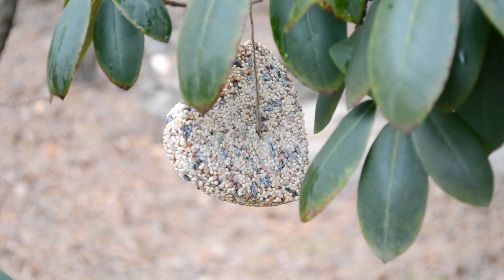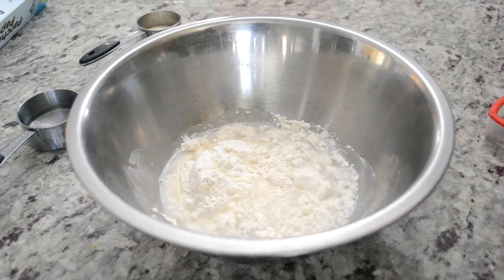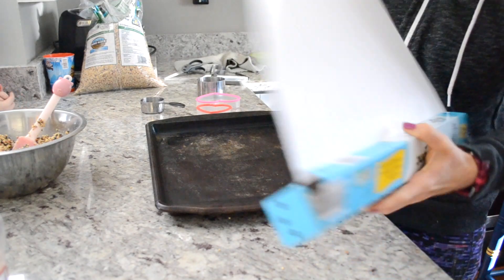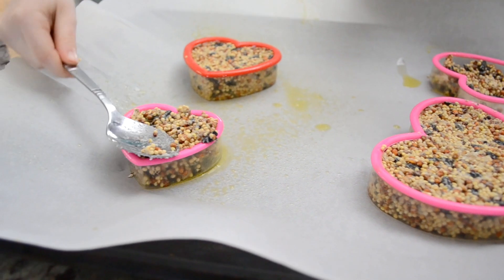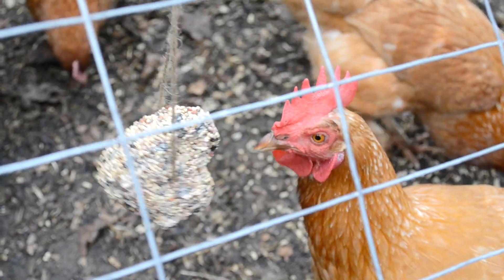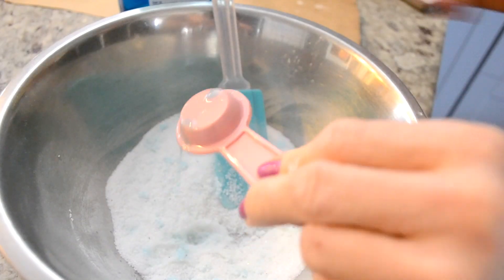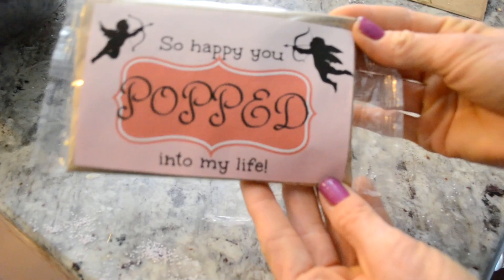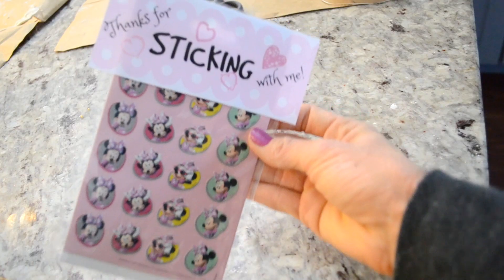Non-Candy Valentine's Day Gifts//DIY Birdseed Ornament//DIY Kinetic Sand//FREE PRINTABLES!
I feel like I'm just now ridding my house of all the Christmas sweets and here comes Valentine's Day! These gift ideas don't cost a lot and are sugar-free! Yay! Give this video of thumbs up if you liked it and let me know if you'd like to see more videos like this in the description box below.

Birdseed Ornaments:
3/4 cup flour
1/2 cup water
1 envelope unflavored gelatin
3 tbsp. corn syrup
4 cups birdseed
molds (muffin tin, cookie cutters, etc.)
nonstick spray
drinking straw
waxed paper
ribbon/twin

Mix together flour, water, gelatin, corn syrup, and birdseed. Spray cookie molds with cooking spray, and play on top of parchment paper. Pack birdseed into molds. Using a straw, poke a hole into the middle of the ornament. Let harden in molds for at least 2 hours before removing. Let dry overnight. Tie ribbon or twine through hole and hang outside. Watch the birds go nuts!

Kinetic Sand:
5 cups play sand
1 cup + 3 tbsp corn starch
1/2 tsp dish soap
1 C water
15-20 drops tea tree oil (makes it smells nice and prevents mold)

Mix all ingredients together. Have fun!